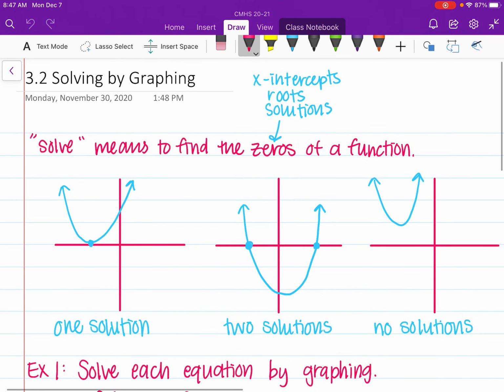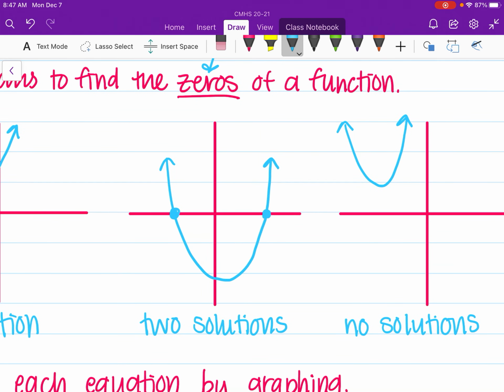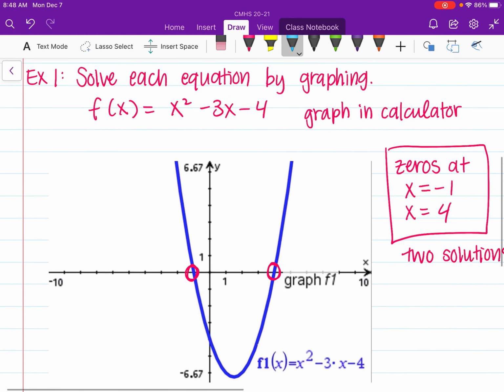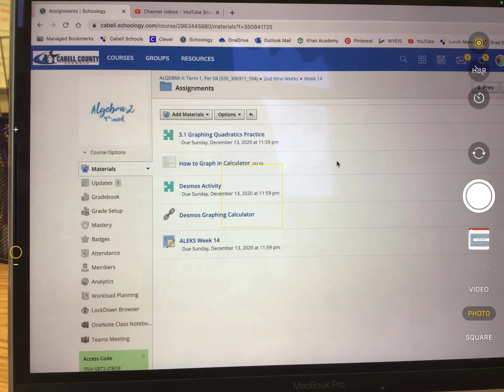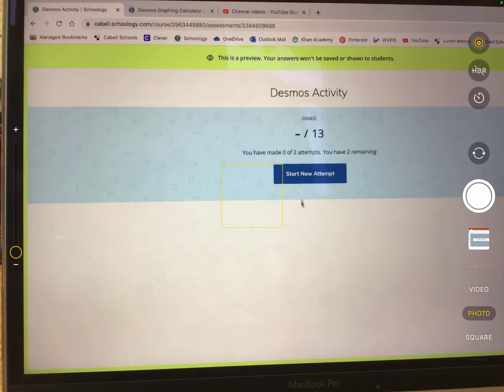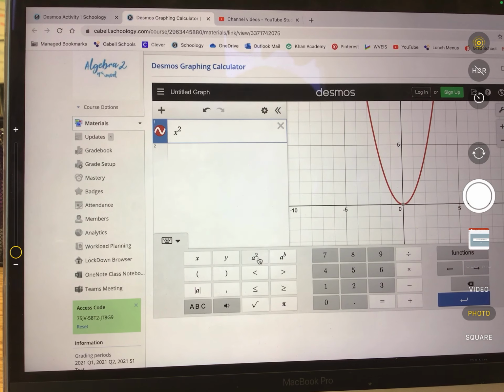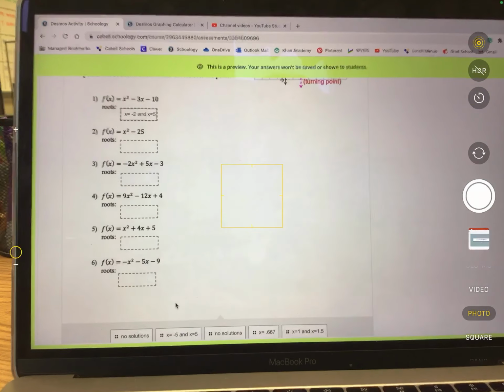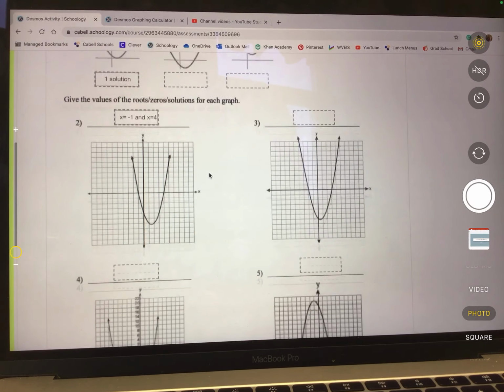3.2 Solving by Graphing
In this video, we will find the solutions to a quadratic function by looking at its graph.